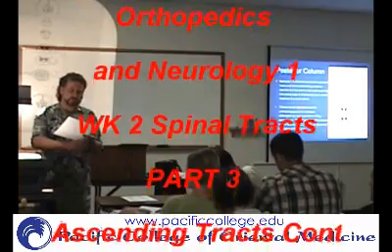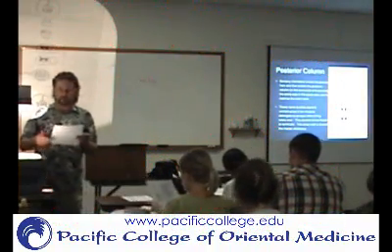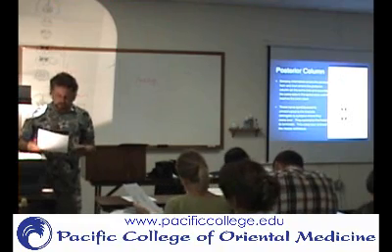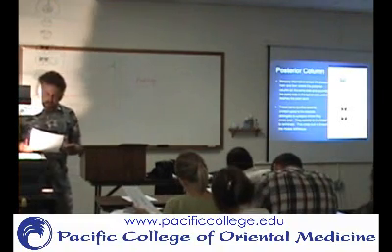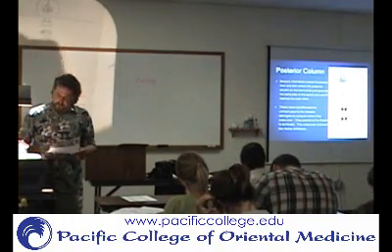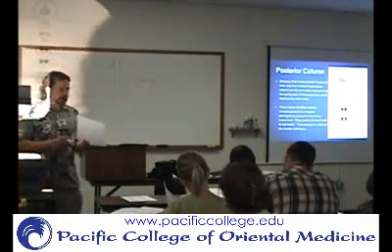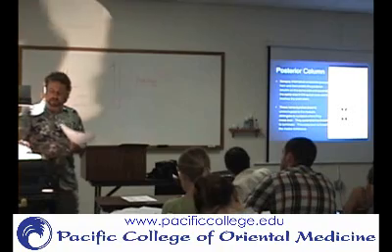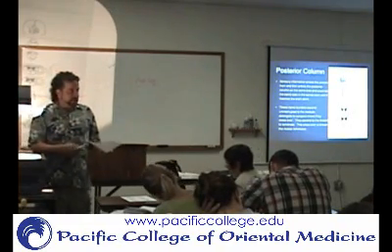PCOM F08 ONE1 WK2 P3 Sensory Tracts Cont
Sensory Tracts